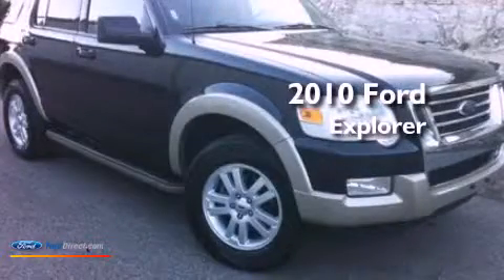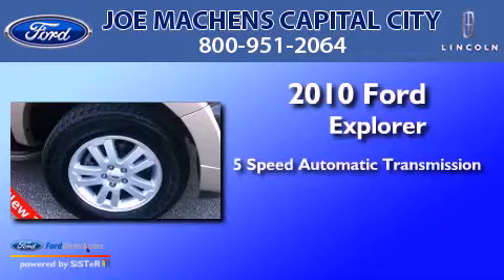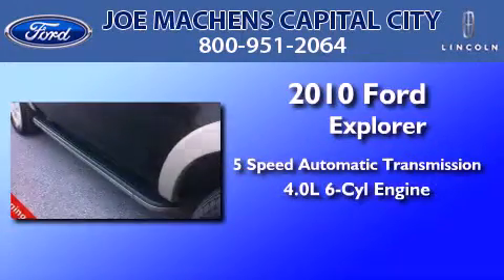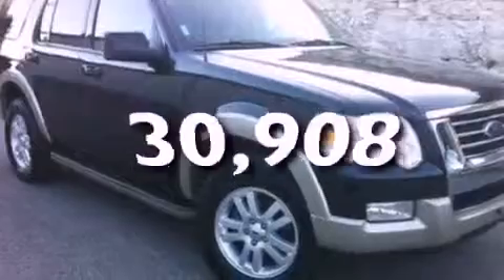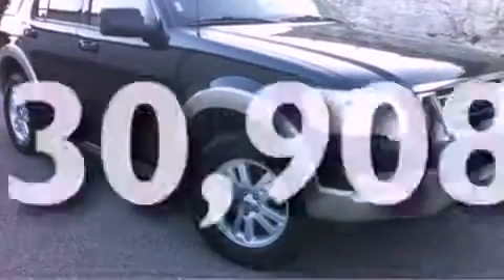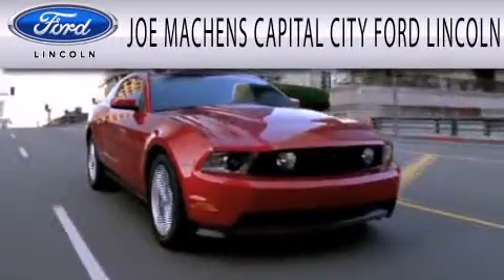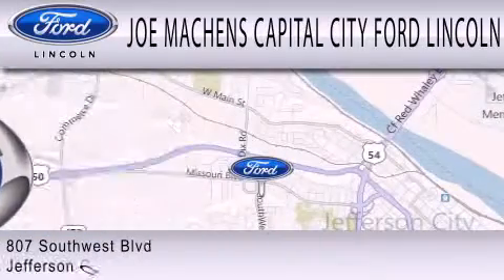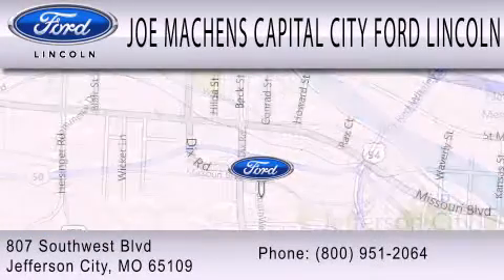2010 FORD EXPLORER Jefferson City MO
Year : 2010
 Make : FORD
 Model : EXPLORER
 Engine : 4.0L V6 12V MPFI SOHC
 Trans . : 5-SPEED AUTOMATIC
 Exterior : BLACK
 Miles : 30,908

 Stock : E8086

 807 Southwest Blvd.